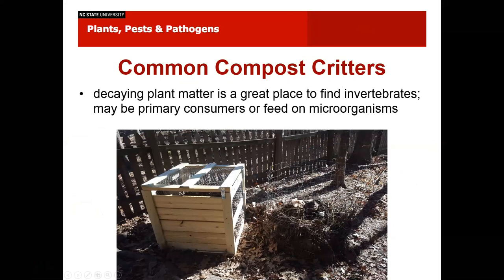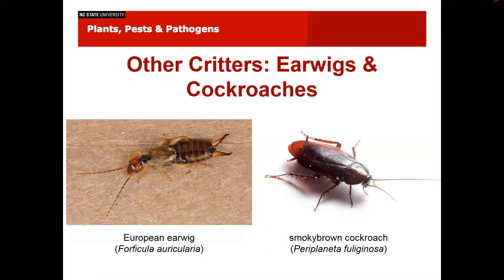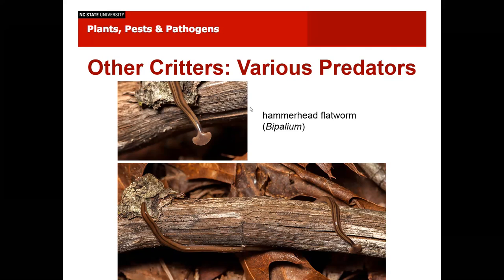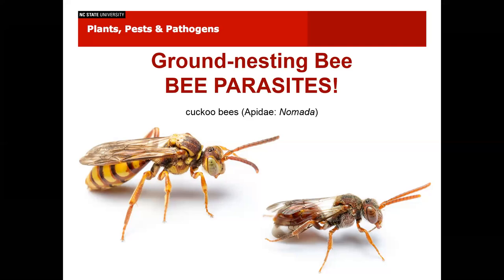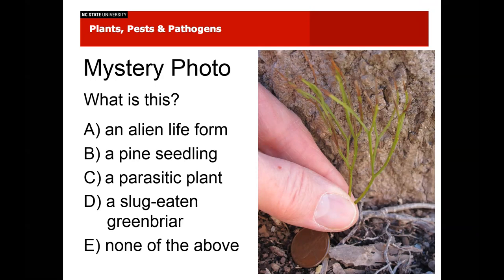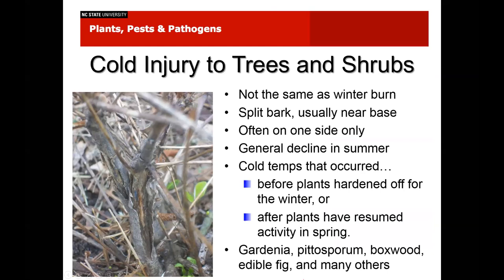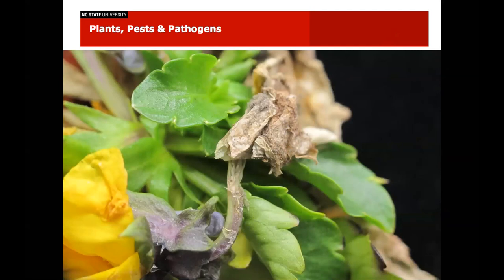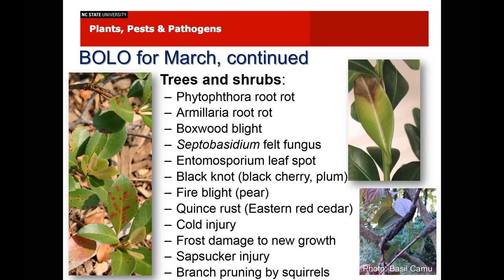PPP February 2019 | Pest and Plant Disease Issues in NC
Matt Bertone starts February's Plant, Pest, and Pathogens webinar with a look at compost critters, how to identify beneficials, and tips and tricks to maintaining a compost bin. This discussion includes compost bin designs, Diptera (true flies), Soldier flies (stratiomyidae), vinegar flies (drosophilidae), House flies (muscidae), beetles, isopods, gastropods, earthworms, bees and wasp, and various predacious critters you may come across. Join the dynamic diagnostic duo of Matt Bertone, and Mike Munster from the NC State University Plant Disease and Insect Clinic as they share current pest and plant disease issues in NC.

0:30:00 Matt shares BOLO: February- Early April (boxwood mites, fall cankerworms, and scales).

0:34:02 Mike shares a mystery photo and discusses whisk fern (Psilotum nudum) and the classification of ferns.

0:44:10 Mike Discusses cold injury to trees and shrubs as well as lichen and other plant diseases and what signs to look for and how to treat it.

0:58:22 BOLO for march: Vegetable stem rot and leaf blight. Flowers and perennials root rot, blight, and nutrient deficiency. Turfgrasses fairy ring, large patch, and spring dead spot.